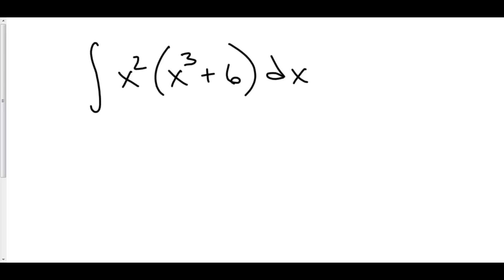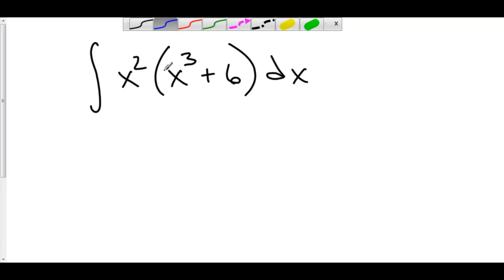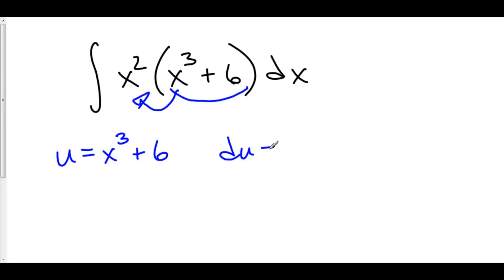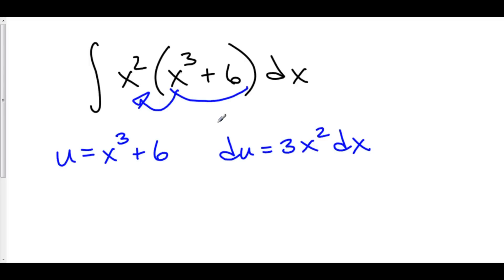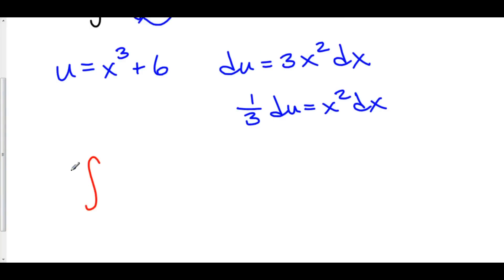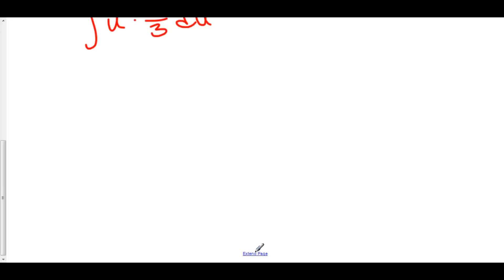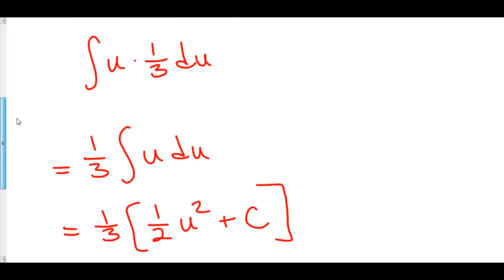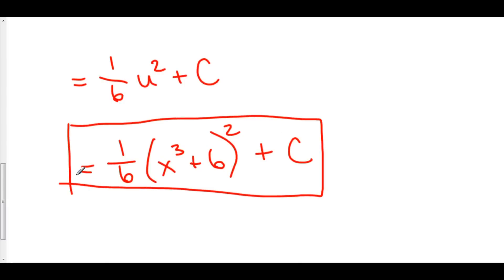Altering the "du" in Integration by Substitution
8 Integration by Substitution 1